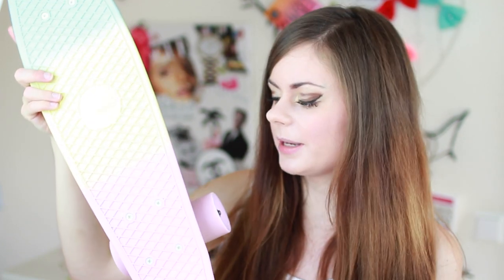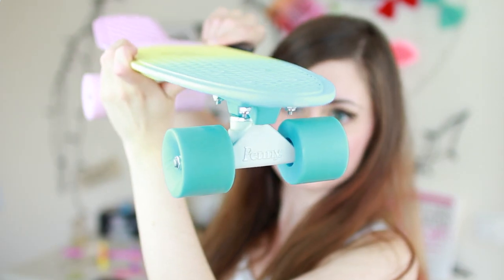♡ My 1st Penny Board | Sue Rose ♡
Don't forget to watch in 1080px HD!

So summer is almost over and I decided to do something productive for the rest of it. I finally got a penny board and I'm sharing with you my first time trying to ride it (so excuse me looking like a dumbo on it haha it's my first attempt, at least I didn't fell on my booty).

Enjoy the rest of your summer 2014♡

Send me fanart/letters/gifts/presents! I'll try to reply! :)
SEND ME STUFF TO THIS ADDRESS:

Sue Rose Management
G. Obermeit
In der Bohn 31
D-69168 Wiesloch
Germany

♡ Social Networks ♡